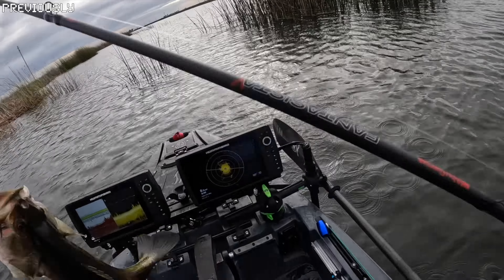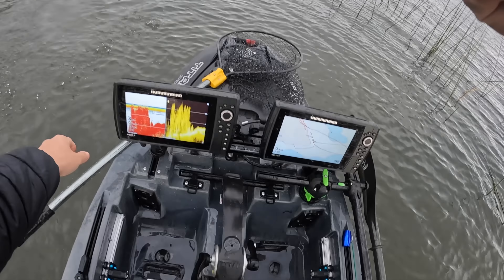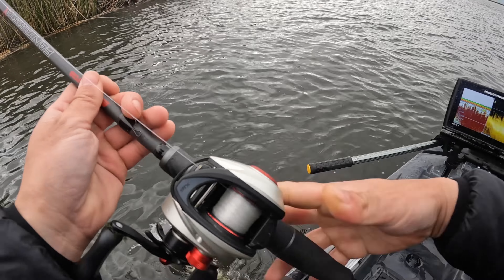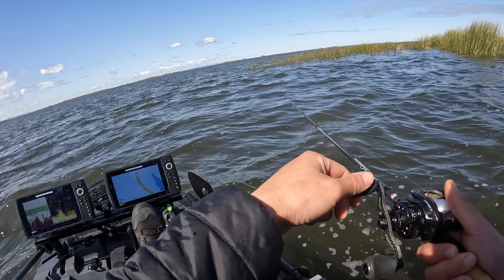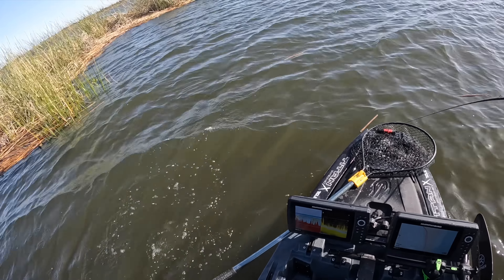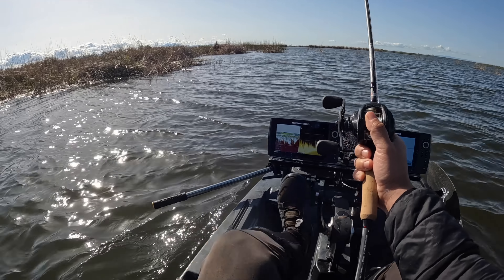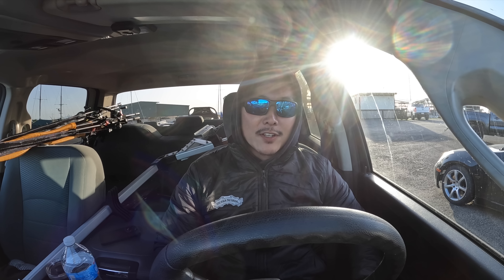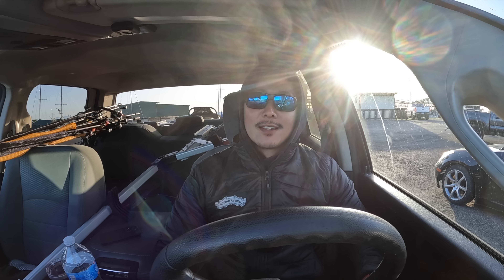A New Confidence bait this Spring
You don’t leave fish to find fish (especially when they’re biting) so back out on the California Delta and mixing in some different baits to see if we can find a new confidence bait for a bigger bite.

CHAPTERS
00:00 - Previously
01:42 - Intro
03:01 - First casts + surprise
05:29 - black bass
06:11 - stalker swan
07:00 - spinnerbait fish
08:53 - wacky things
10:01 - tides moving in and cranky
13:52 - shoulda made tacos
15:12 - Best fishing tide
17:40 - Tide rationale
19:53 - Epic bite
21:48 - Outro/recap